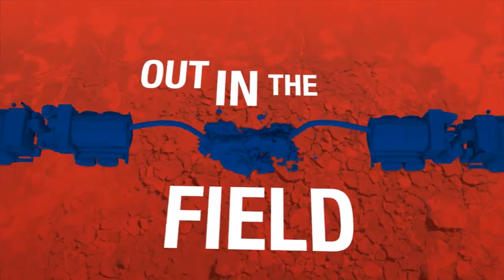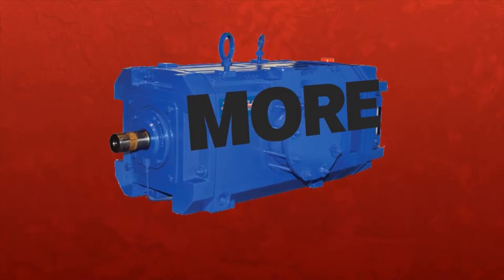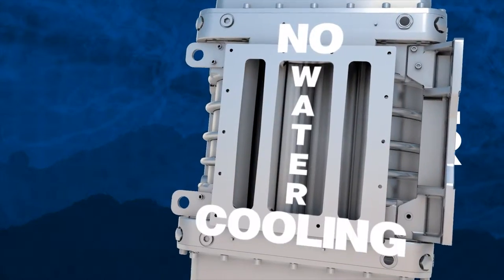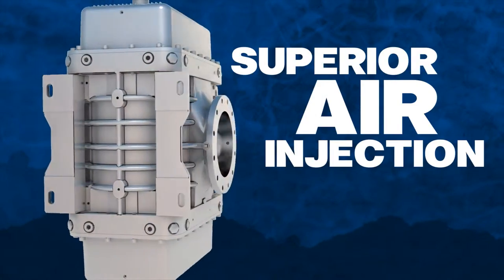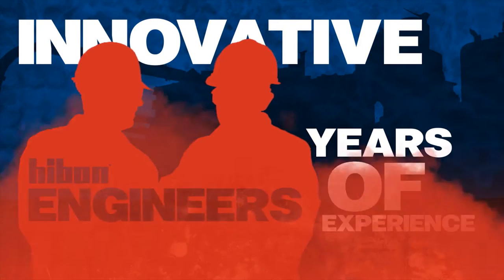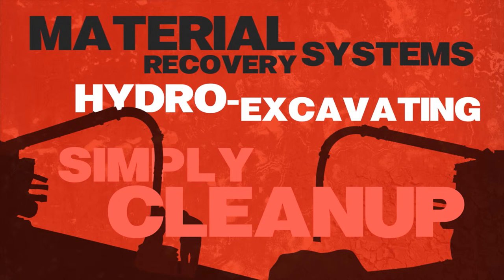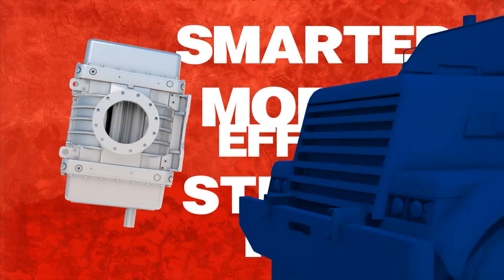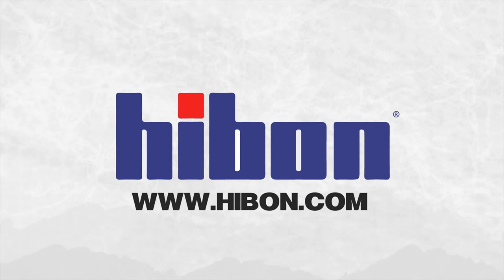BURKE | Hibon Animation Video | NC Video Production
An original production including 2D/3D animation, digital effects, and motion graphics created in house by BURKE.

BURKE is an award winning professional advertising agency in the Charlotte, NC area that specializes in Print, Web Design, Video and Animation.